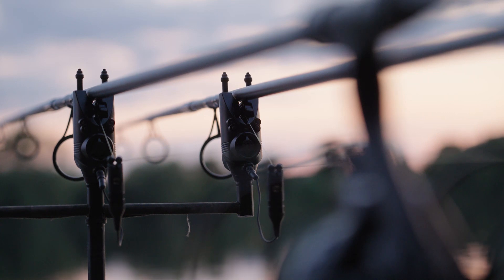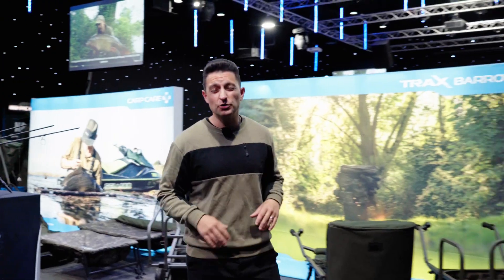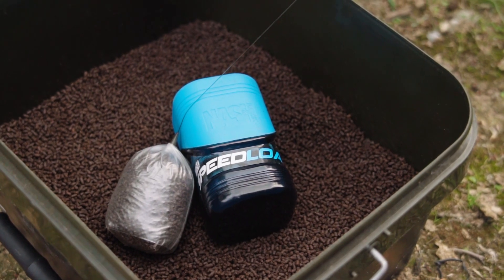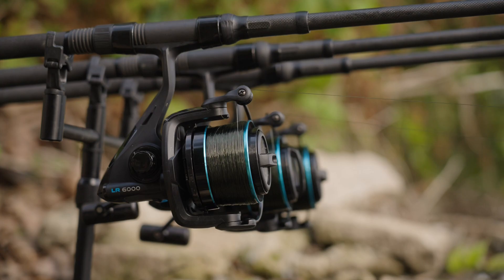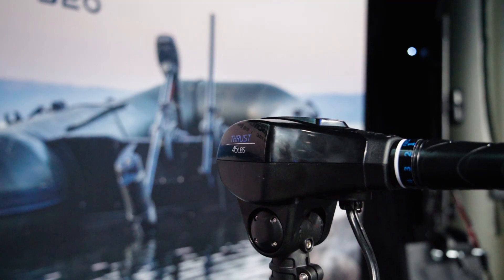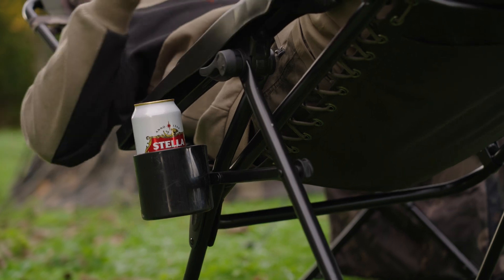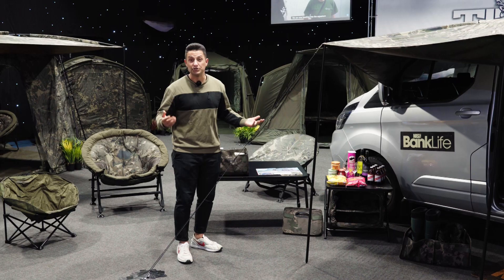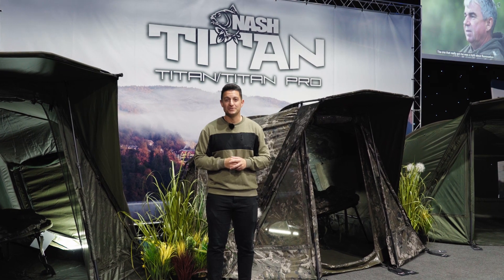Nash Trade Show - New Products From Nash Tackle - 2022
Join Hassan Khan for a walk around the 2022 Nash Tackle Trade show 👀

Featuring:

🚨 Siren R3+ Alarms & Receiver

🎯 New LR range of Big Pit Reels

⛺ Titan Hide Pro + Camo Pro Overwraps

🏕️ Gazebo Base Camp Camo Pro

🛶 Boat Life Range

👕 Scope clothing range designed by Alan Blair

🦞 Claw Cracker (Mesh + Shrink)

🏡 A remastered range of Titan T1 + T2 bivvies featuring additional headroom

💧 Brand New PVA range

For further information head over to our website where you can find a detailed run-down of what we have coming 😉